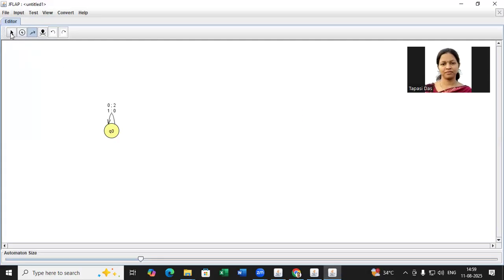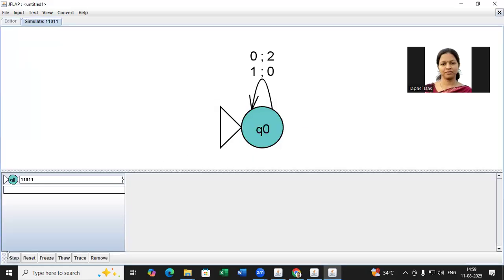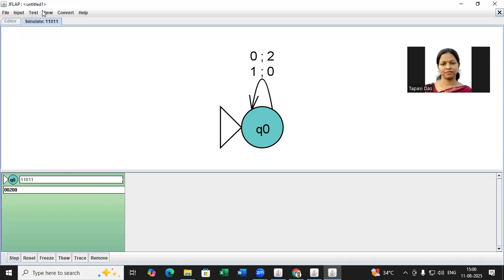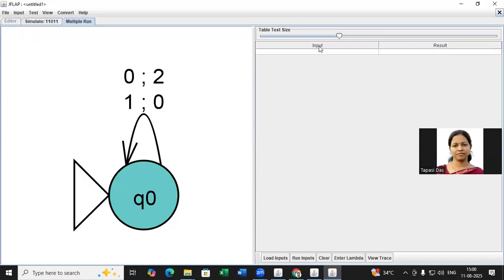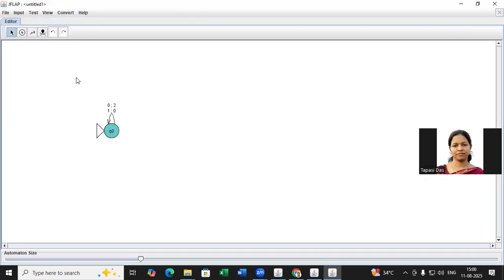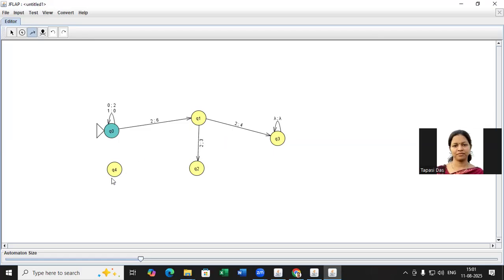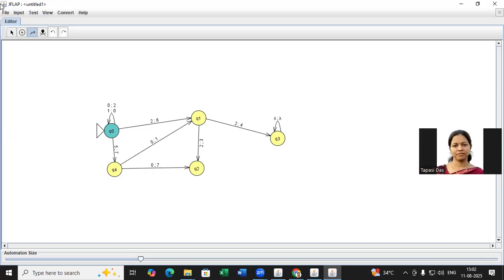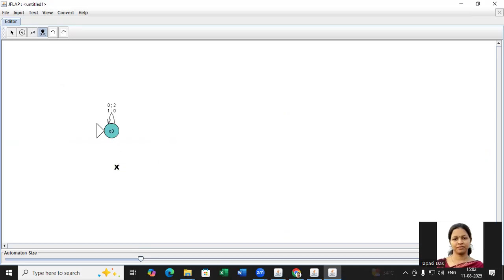Mealy Machine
Simple Mealy machine ,testing one sting as input